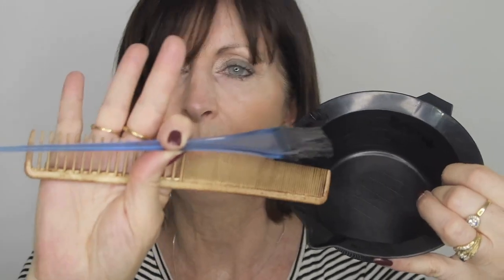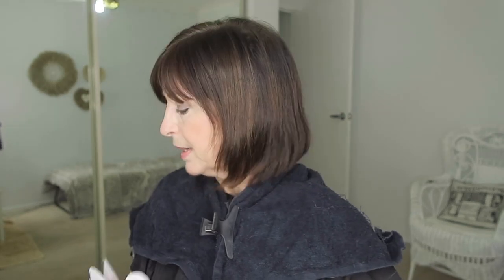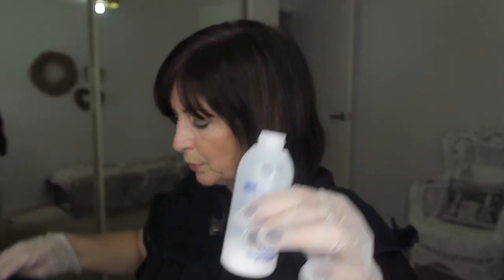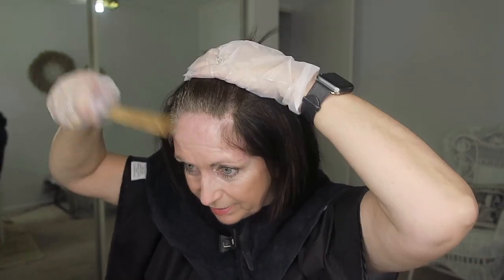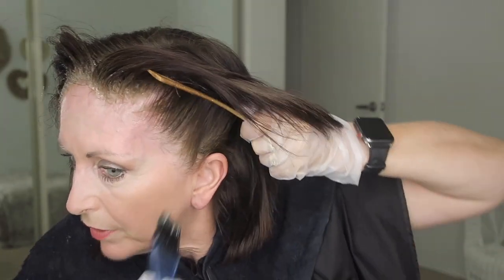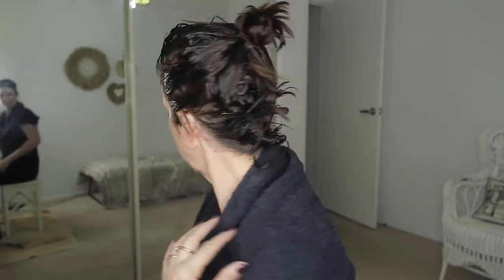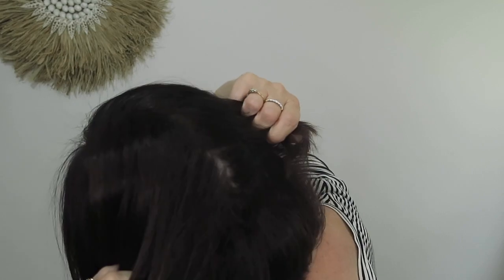How to Colour my own hair at home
Want to see how I colour my hair at home? It's easy watch how I do it.
It is only the regrowth